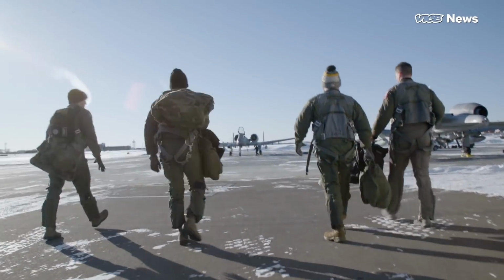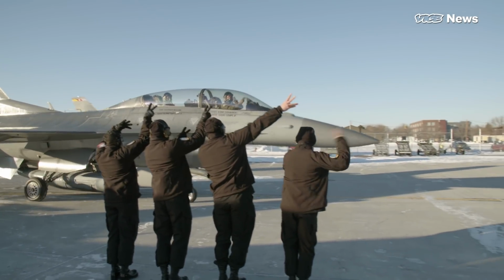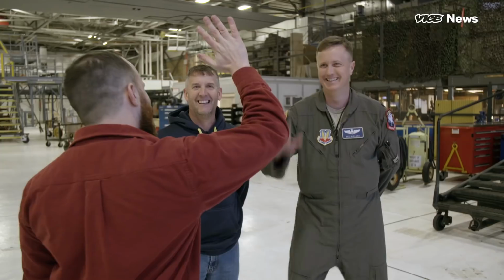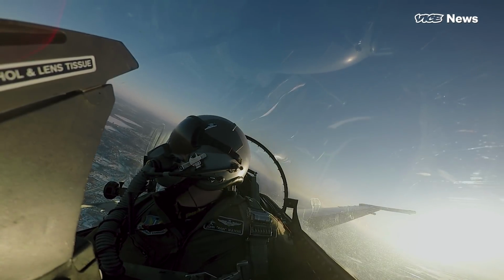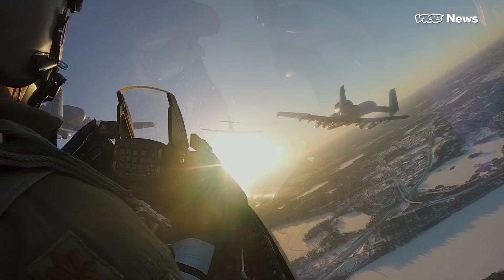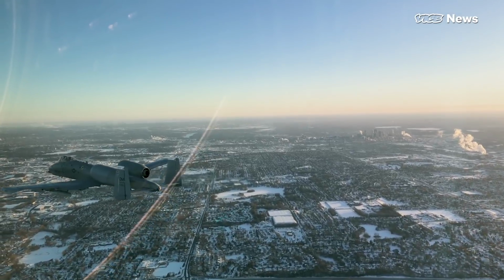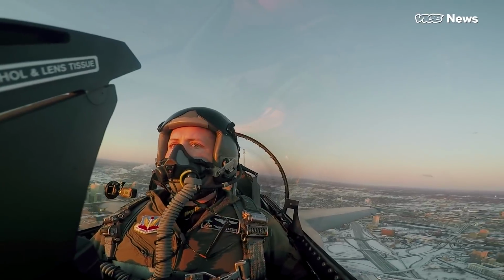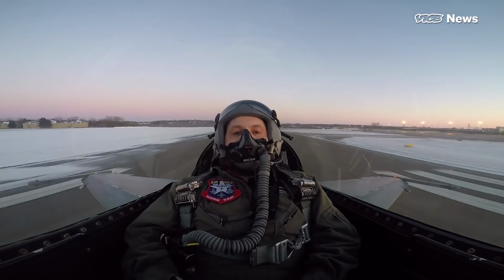This Is What It's Like To Fly Over The Super Bowl In An Air Force F-16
WATCH Fighter jet action: We rode shotgun in an F-16 with the Air Force’s elite stunt pilots

MINNEAPOLIS — There are few things as “USA, USA” as the jets screaming overhead at the start of the Super Bowl. But making that happen at exactly the climax of the national anthem is a pretty complex logistical challenge, particularly when the formation has three generations of air power flying together: an F-16, an A-10, and a World War II-era P-51.

I wanted to find out how this works first hand, so we headed to Minneapolis and linked up with the Air Force team getting ready to do the flyover of Super Bowl LII from Minneapolis-St. Paul Air Reserve Station.

It turns out the toughest part of the stadium flyover is the timing. My pilot, Maj. John “Rain” Waters, explained how the process works. Basically, the jets take off early and circle a 12 mile radius around the stadium. The team knows how long it will take to fly to the stadium, and the team inside the stadium Super Bowl knows how long it will take Pink to sing the national anthem.

The trick is to start the approach so you’re flying over just as the singer is belting out “home of the brave.”

Lt. Col. Chris "Nike" McAlear was the Air Force lead inside U.S. Bank Stadium, where the Super Bowl was held. His job was to keep the pilots aware of any schedule changes inside the stadium to make sure they can adjust in time.

It turns out the flyovers have a real military training purpose. Close air support missions require perfect timing on the battlefield, otherwise you might bomb the wrong troops. Stadium flyovers offer the opportunity for pilots to train how to be at a given place at an exact time, a situation that is hard to simulate outside combat conditions. “What this does is forces our pilots to go up there and recalculate speeds and routes," Waters said.

The Air Force wasn’t able to tell me the exact cost of the flyover, but they did explain that flyovers are typically at no additional cost to the taxpayer (other outlets have estimated the cost of previous flyovers at $450,000) as the funds for the flights come from training budgets.